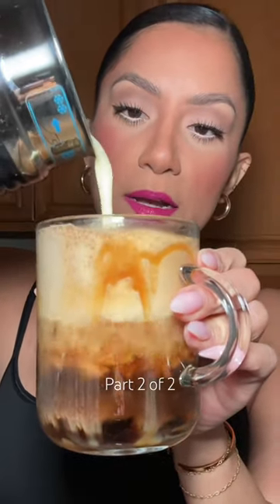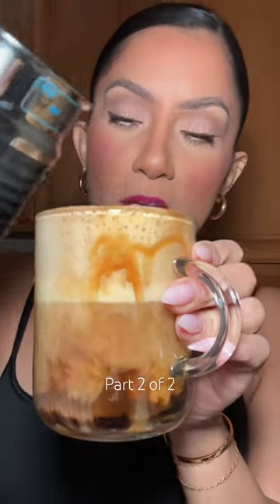Pt2: Vlog 12 up now! Caramel Eggnog Latte